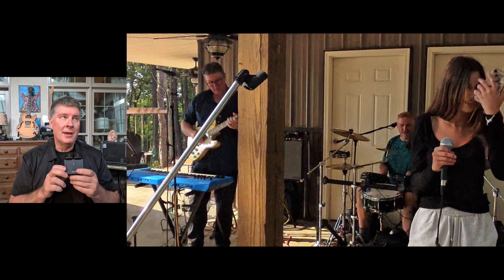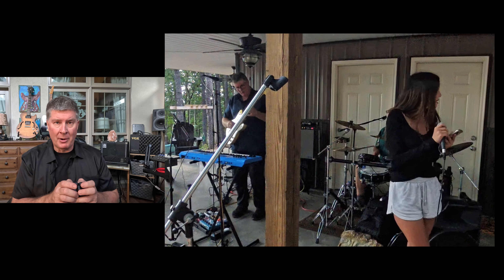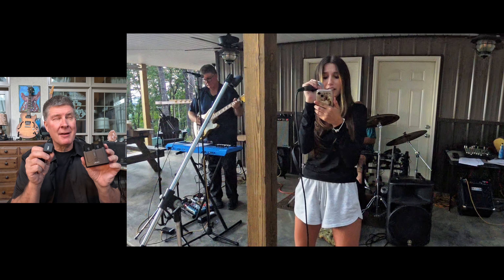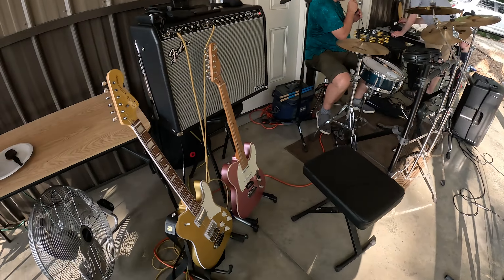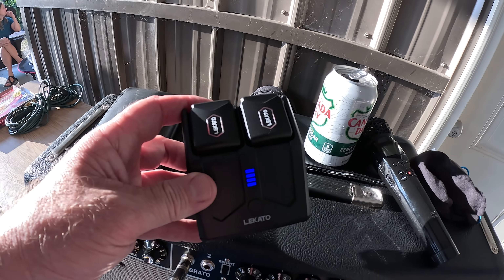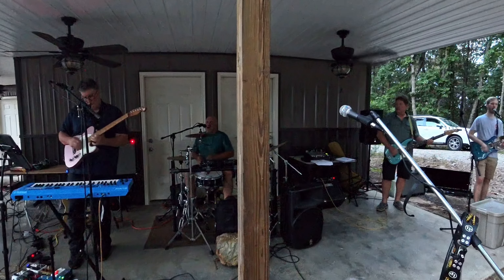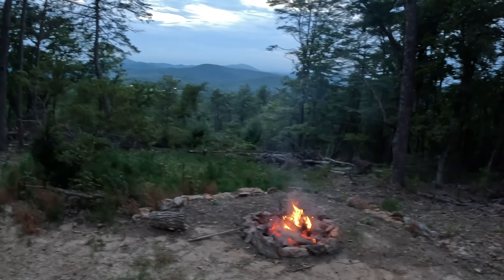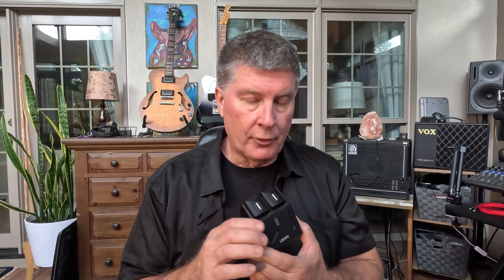Gigging With the Lekato JW-06 Wireless System - Way Better Than I Expected!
Here's a quick testimonial about my experience gigging with the new Lekato JW-06 Wireless Guitar system. It works great with bass and keyboards as well. It's super-low latency, and rock solid, with no drop-outs. Learn more about this system at this
Here's some more about the system:
1. The LEKATO JW-06 Wireless Guitar System comes with a portable charging case
2. It is 5.8GHz Digital Wireless Technology
3. It has 4 Channels Use Simultaneously
4. Features an Auto Matching System and is Easy to Use
5. Small Size & Wide compatibility